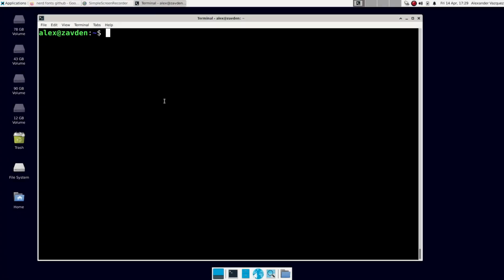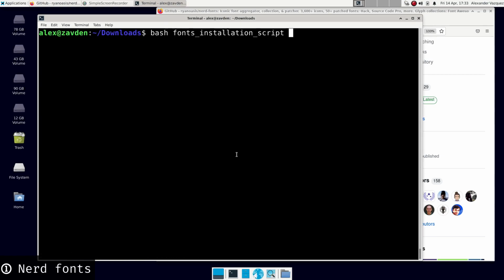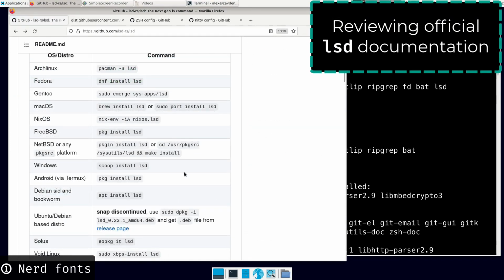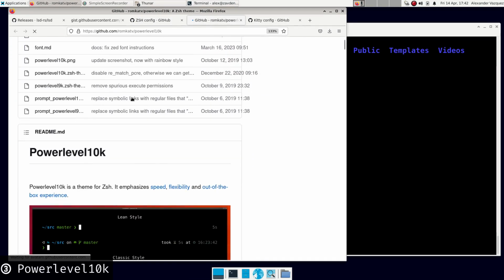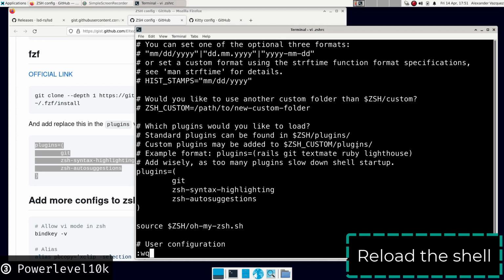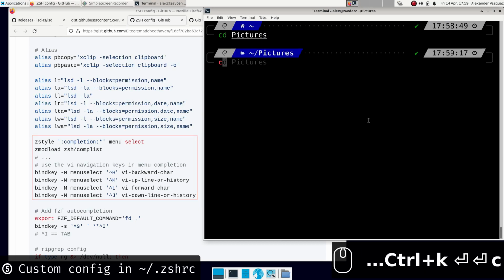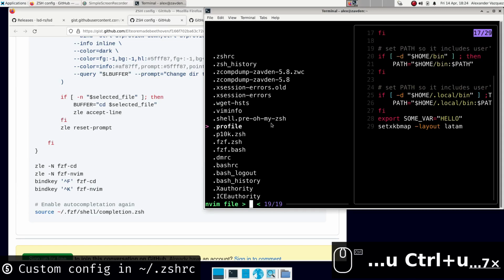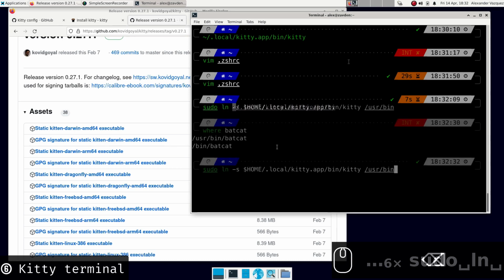Productive Workstation with Linux 01 - Installing ZSH, Nerdfonts, fzf, Powerlevel10k and Kitty